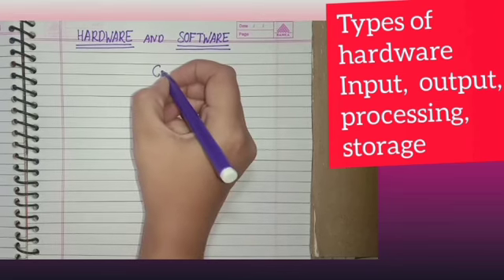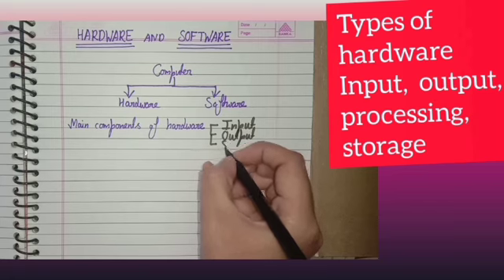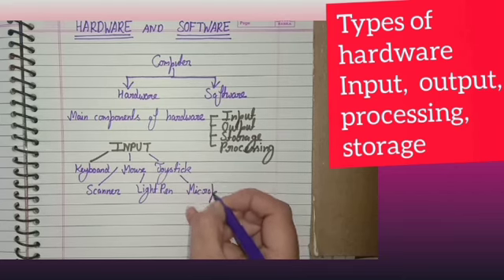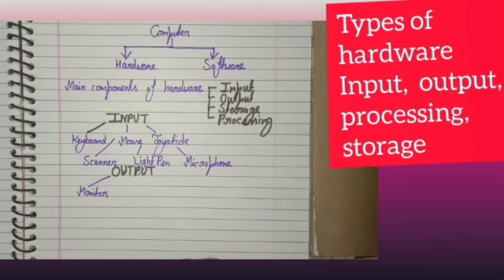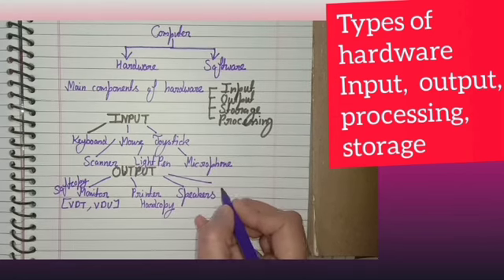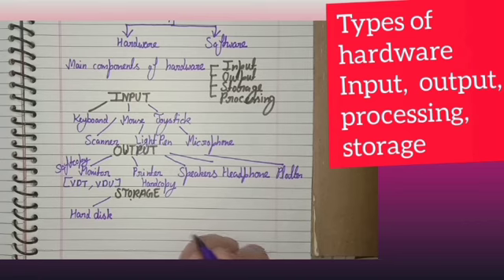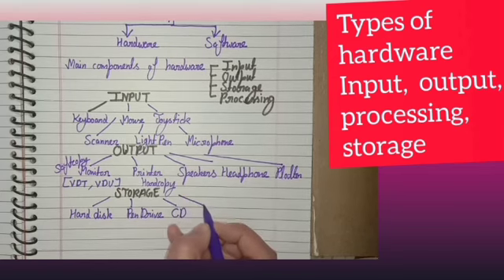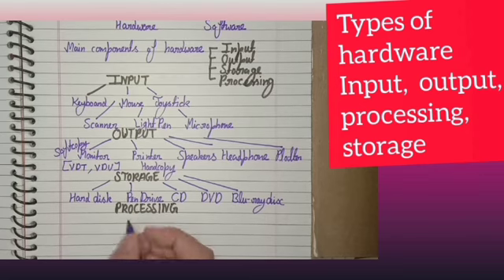Types of computer hardware devices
In this video you will get a clear explanation of all the computer hardware types.